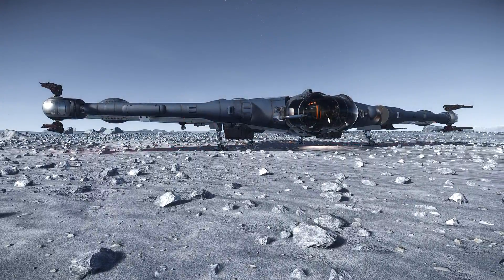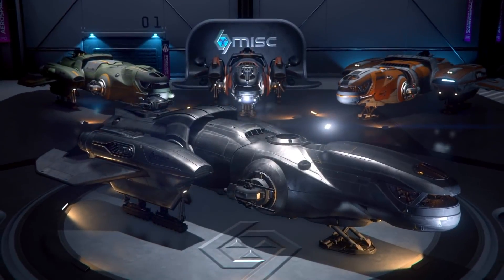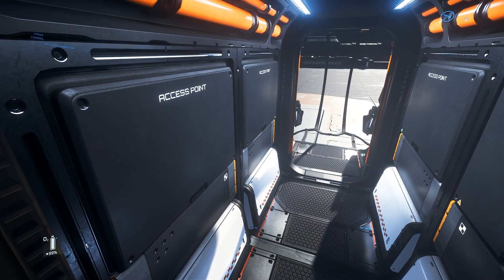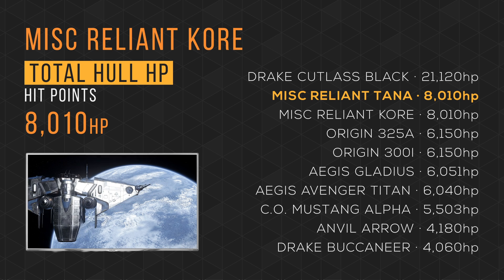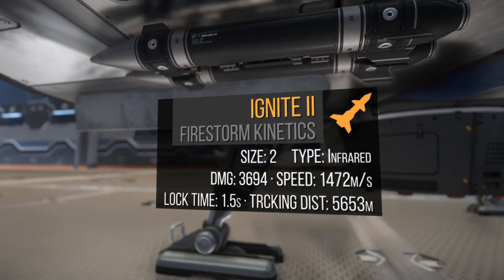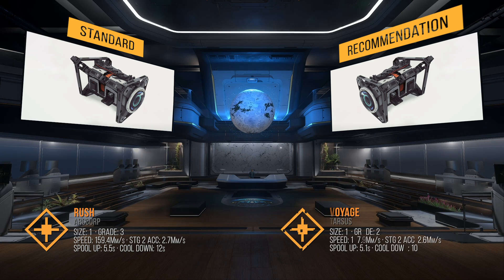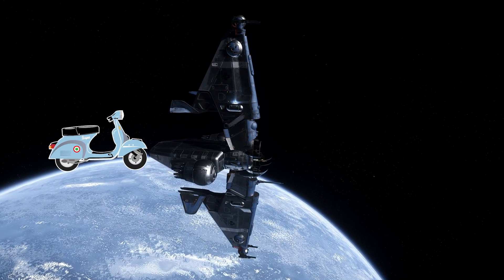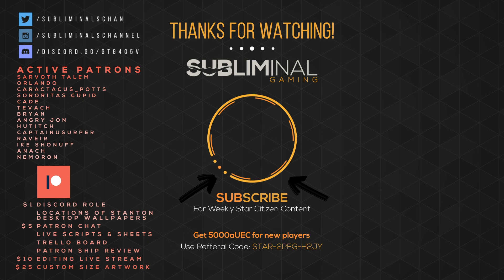MISC Reliant Kore Review | A Star Citizen's Buyer's Guide | Alpha 3.9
Reliant Kore - Welcome to another installment of AStarCitizensBuyersGuide What's up Citizens, this is SubliminaL here, and today we will be discussing the features, functions, and benefits of the MISCReliantKore with a comparison of how those features rank among competing ships. So you can make an informed buying decision. Let me know what ship you'd like to see in the next episode down in the comments.

Subscriber Time Stamp ► 0:01:09
Subscriber Time Stamp ► 0:05:15